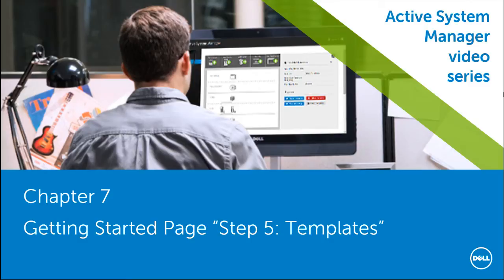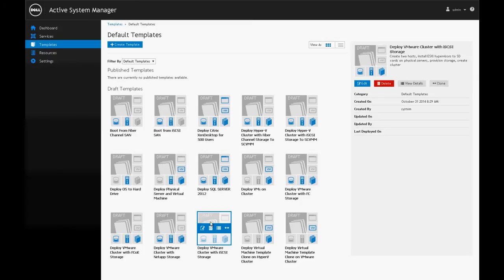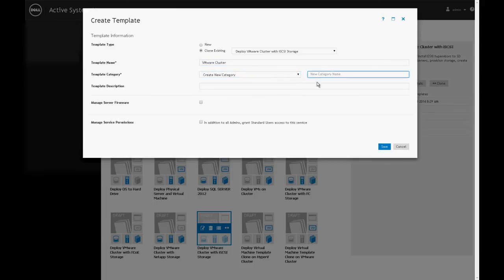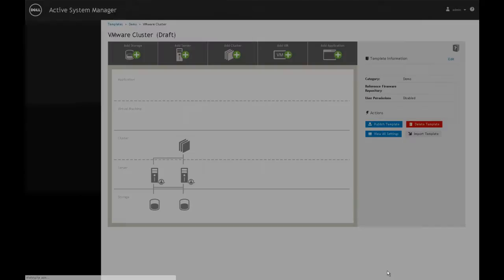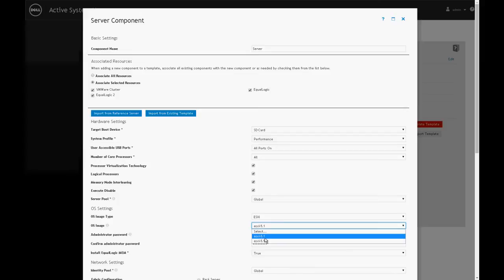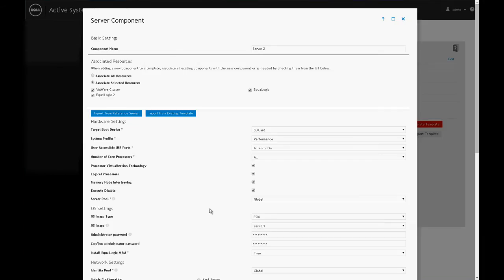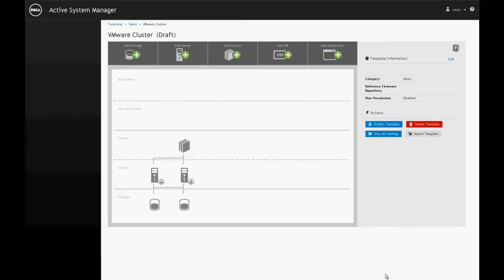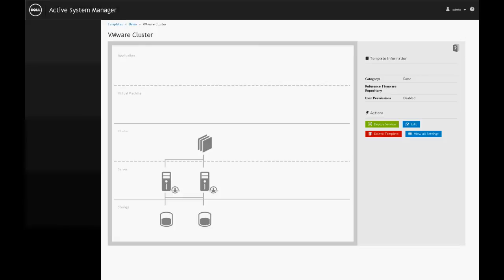Getting Started with ASM, Chapter 7: Getting Started Page, Step 5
Chapter 7 of the Active System Manager video series covers step 5 of the “Getting Started” wizard page, with the creating and publishing of a template.